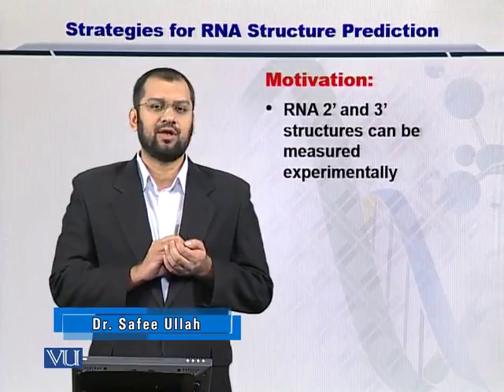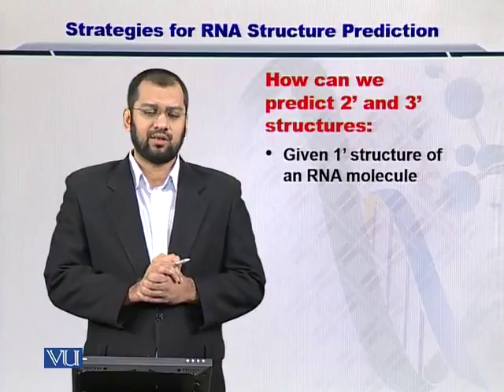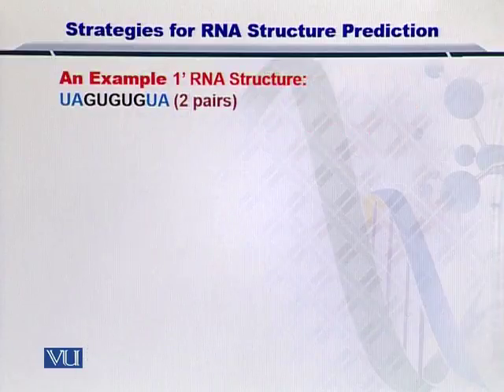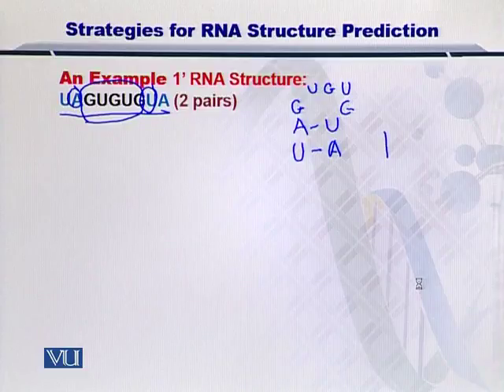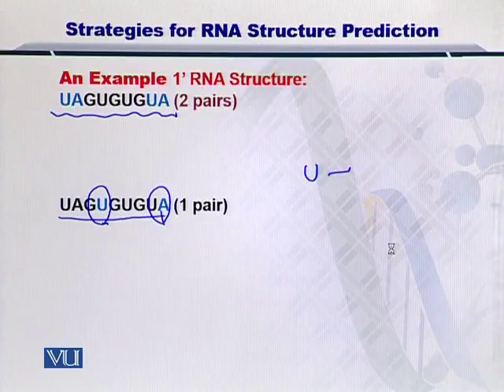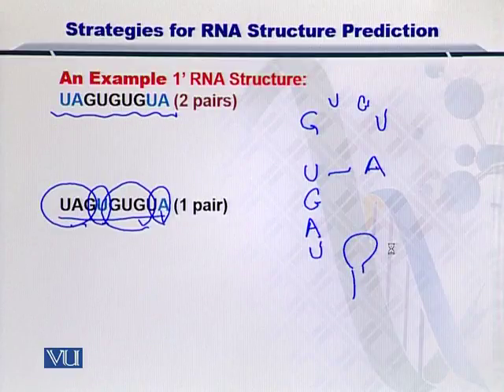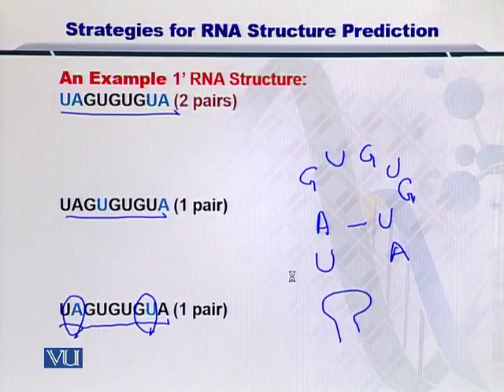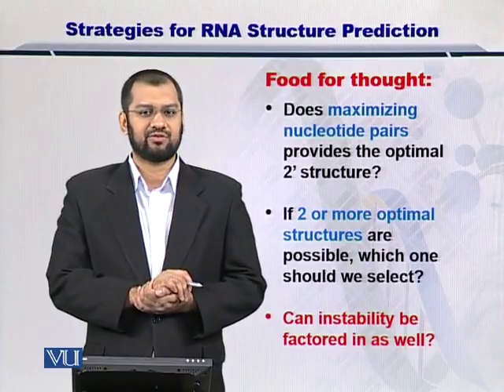Topic 98 (BIF401 - Bioinformatics I)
Course Code: BIF401
Course Name: Bioinformatics I
Instructor: Dr. Safee Ullah
Topic: Strategies for RNA Structure Prediction